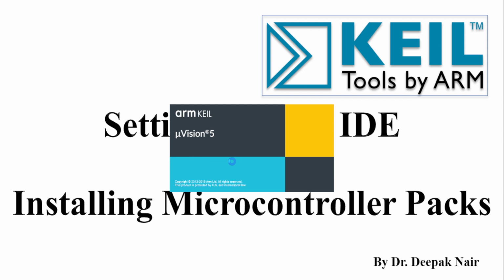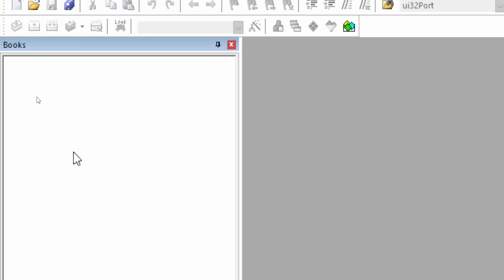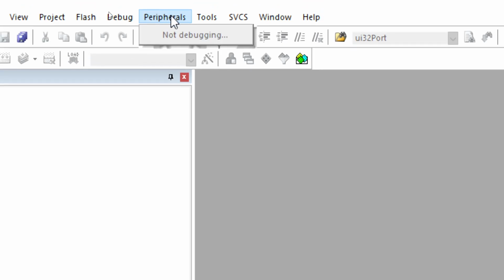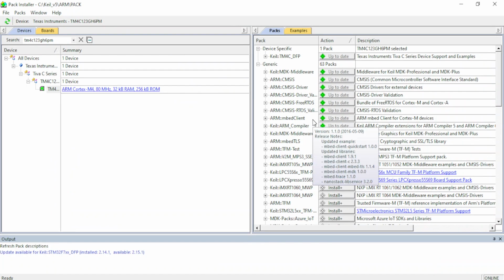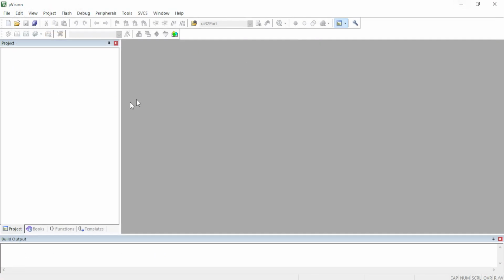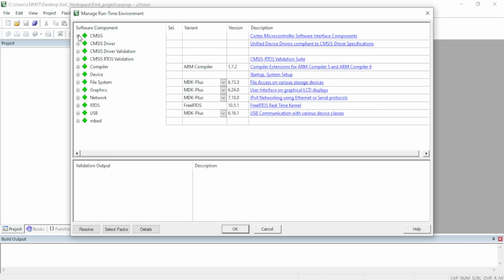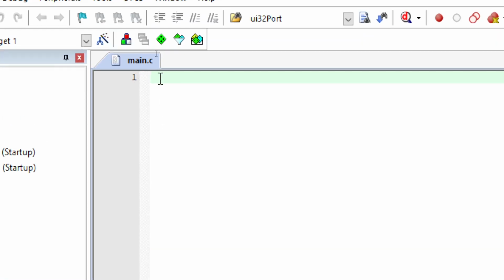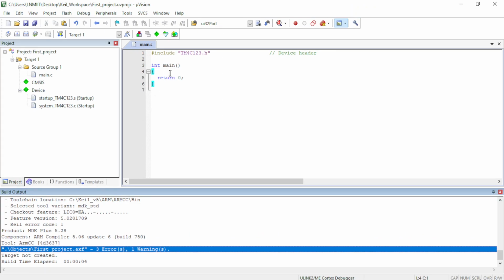Setting up Keil IDE and Create Project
This video shows how to setup the Keil IDE and install all the packages required for developing a project.